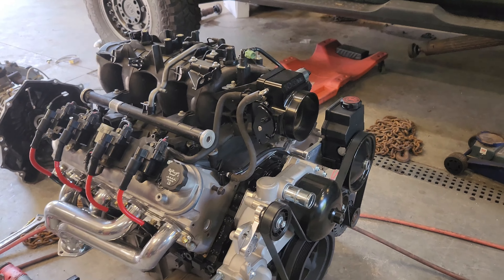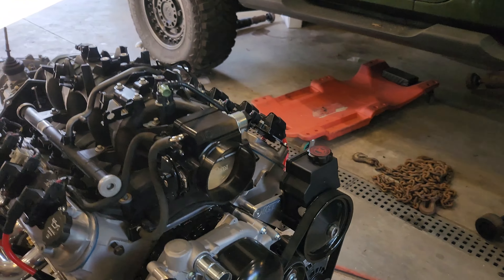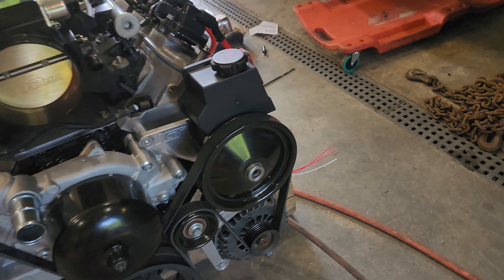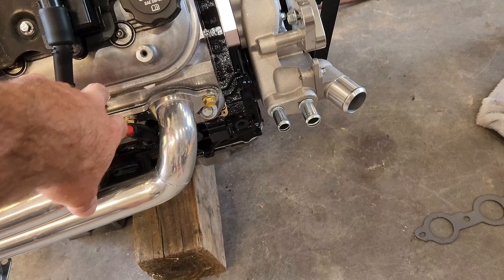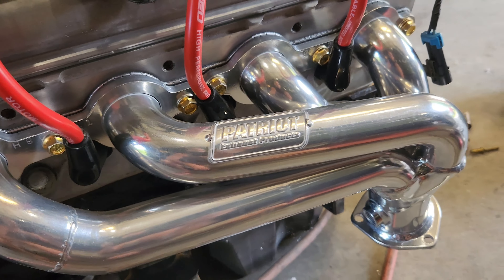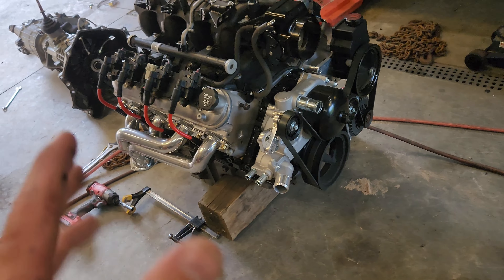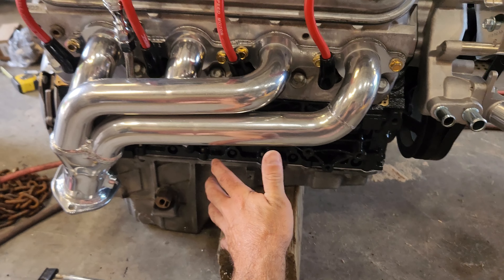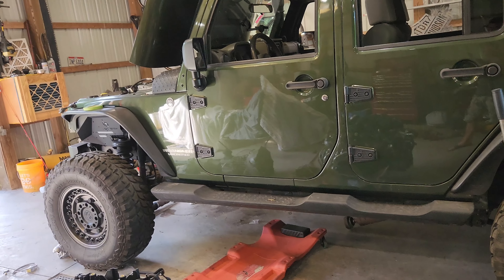6.0 ls2 v8 setup for a wrangler jku swap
link for engine mounts are unavailable,  I called and  purchased them from bruiser conversions.